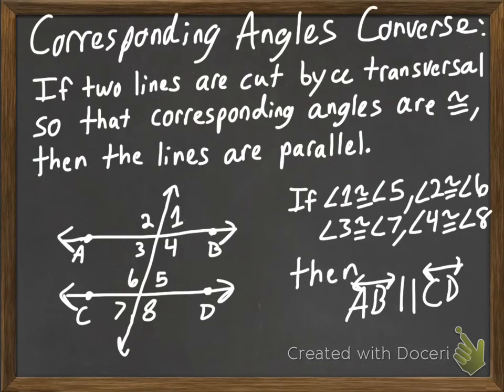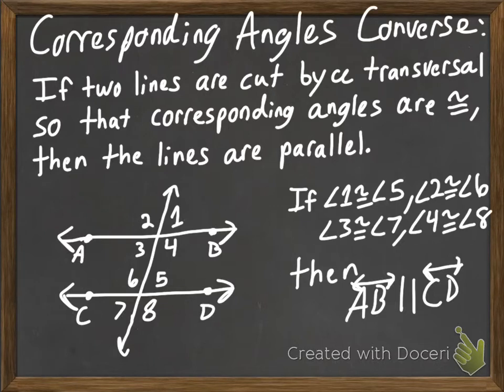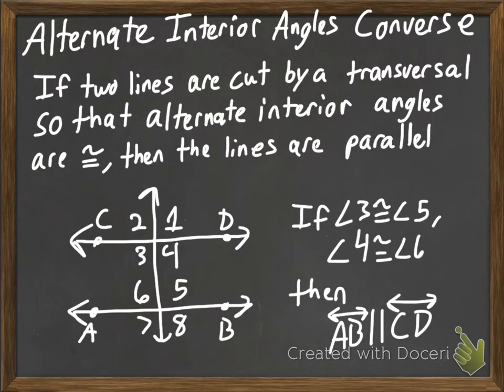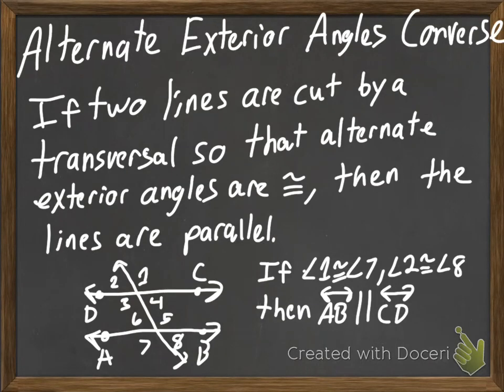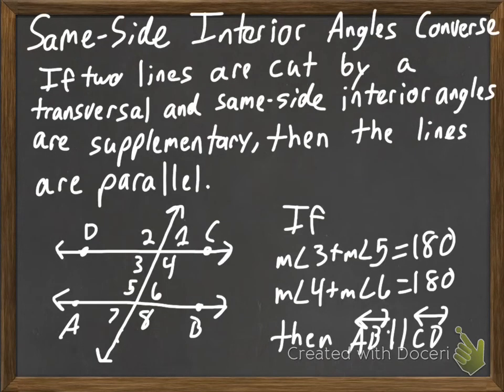Converses about Parallel Lines Definitions